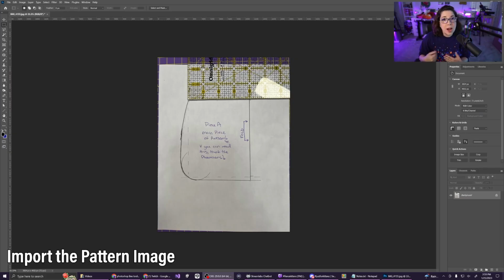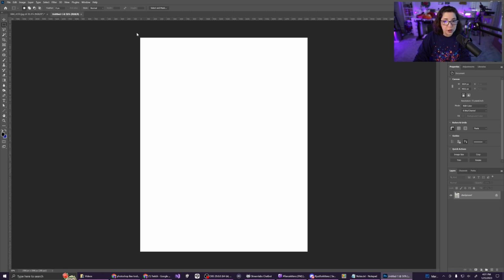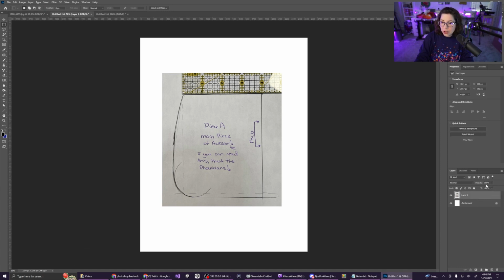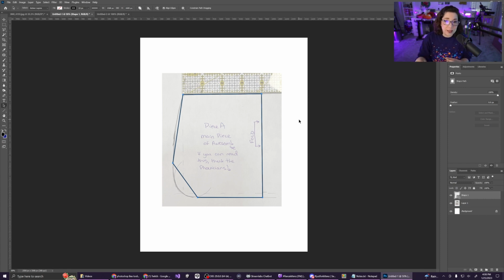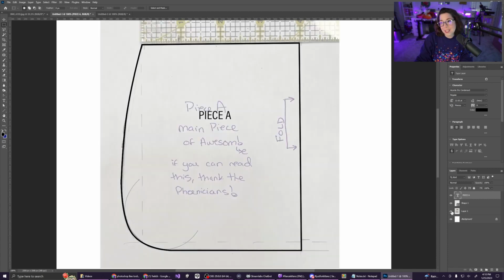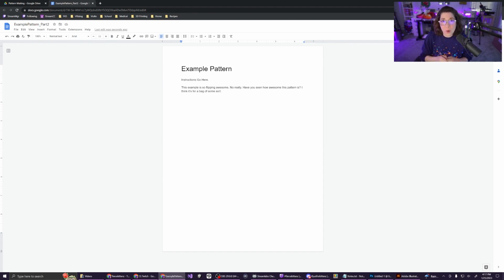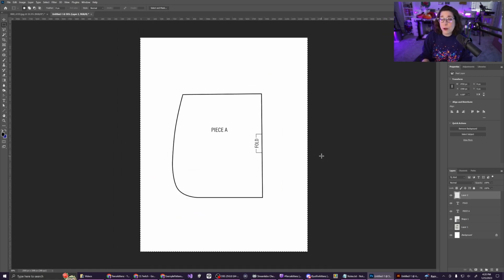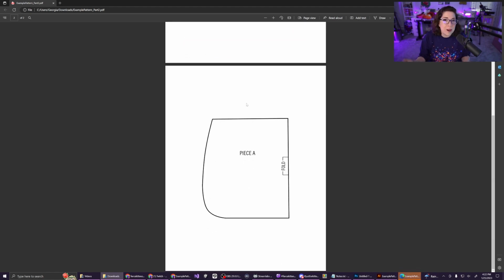15 July 2023